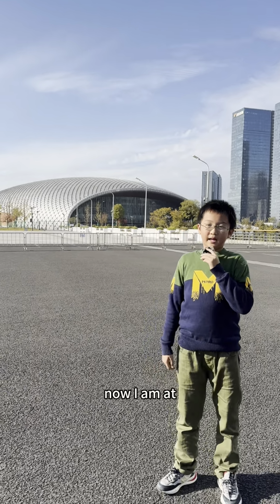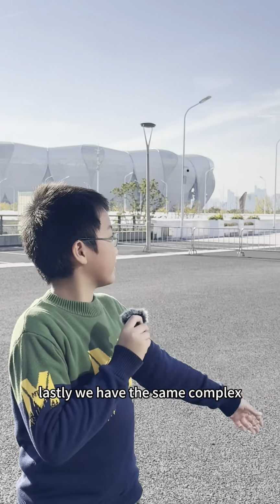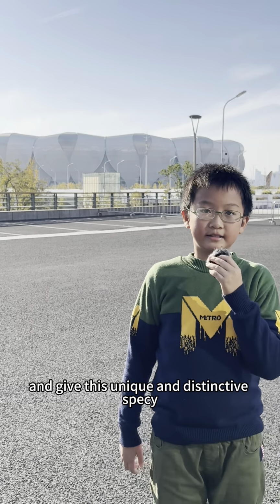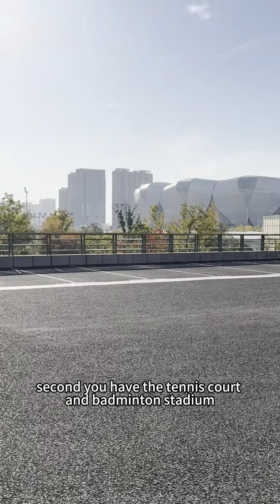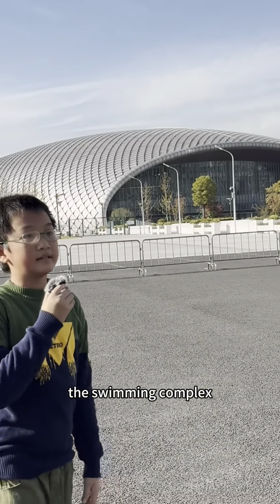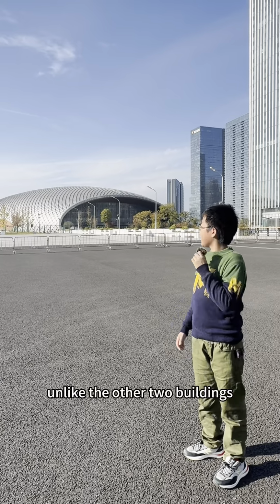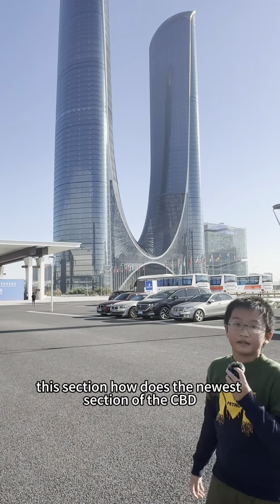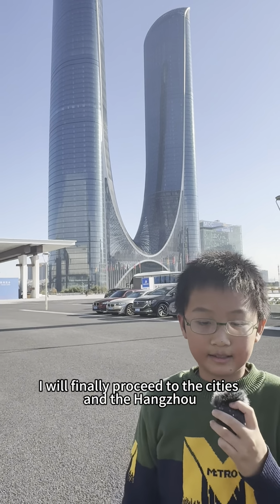Hangzhou Olympic Sports Centre Stadium 2023